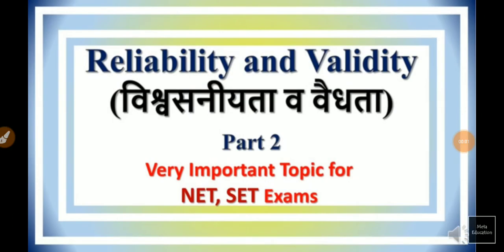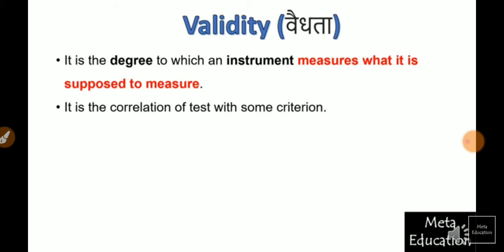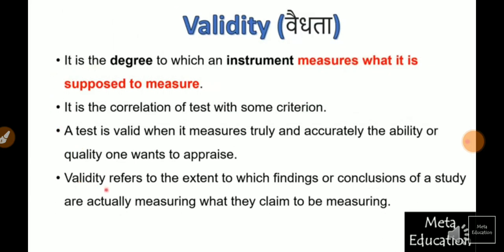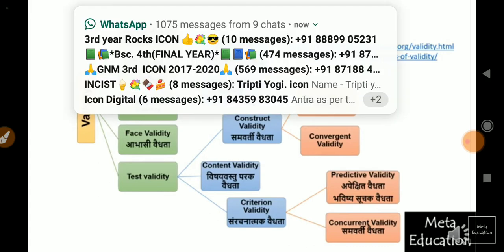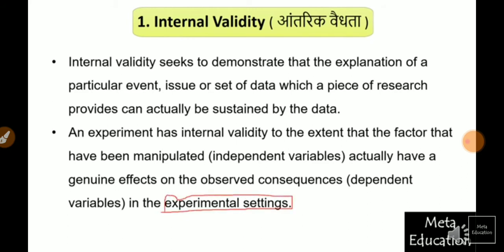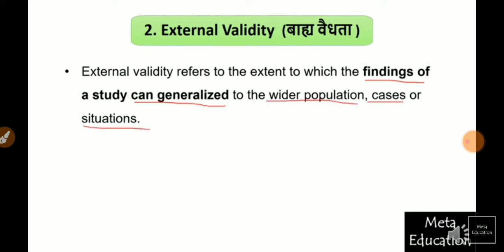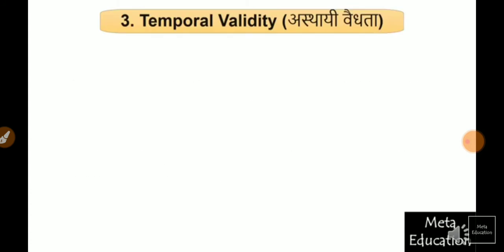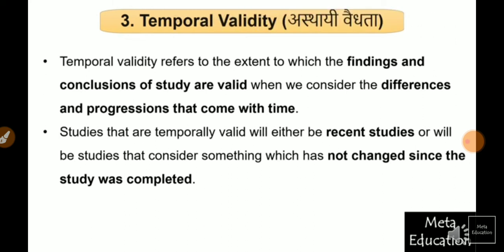Reliability and validity